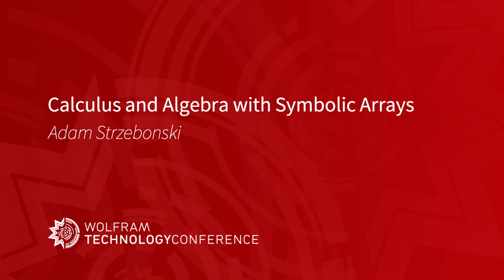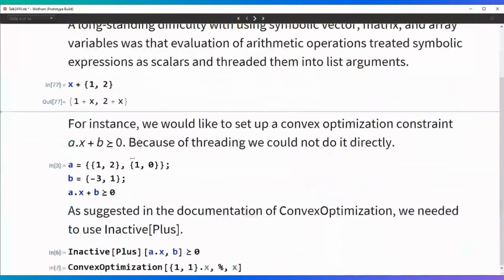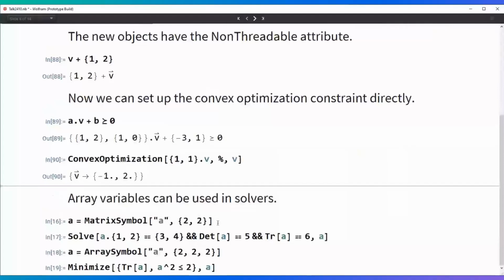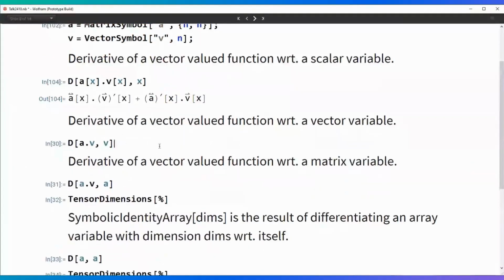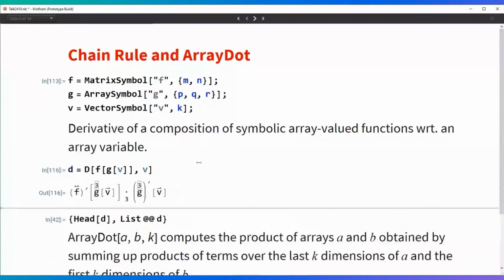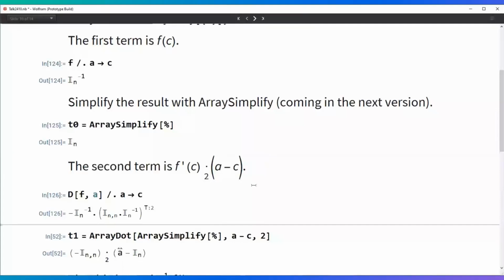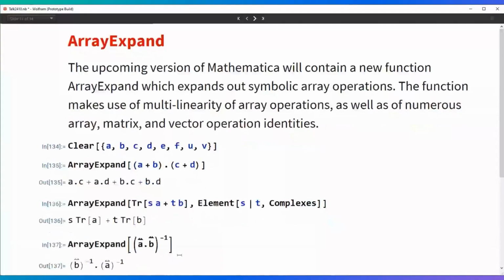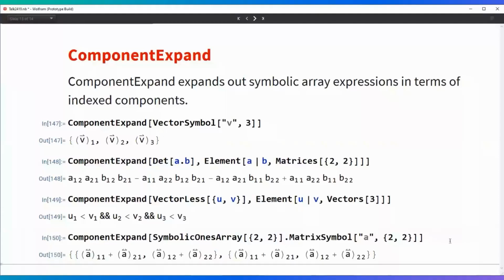Calculus and Algebra with Symbolic Arrays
Mathematica 14.1 introduces new functionality for computation with symbolic arrays. It includes symbolic representation of arrays, computation of derivatives of array functions with respect to symbolic array variables, and support for array variables in several symbolic computation functions. The upcoming release of Mathematica will add functionality for transforming and simplifying symbolic array expressions and extend support for array variables to more functions. In my talk, I will discuss the new and upcoming symbolic array functionality and show some examples.